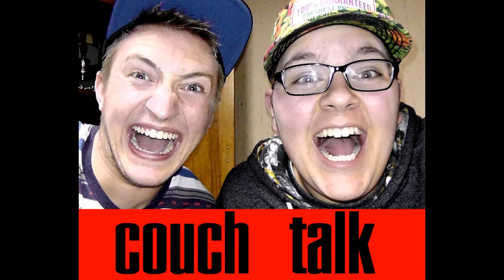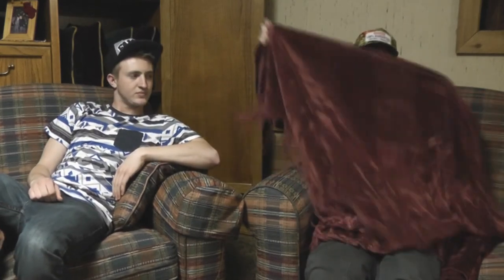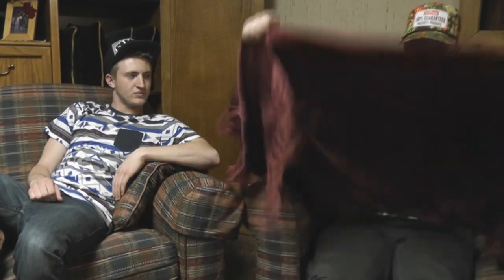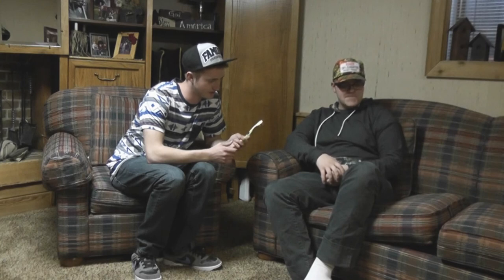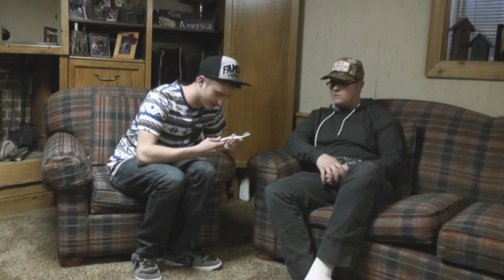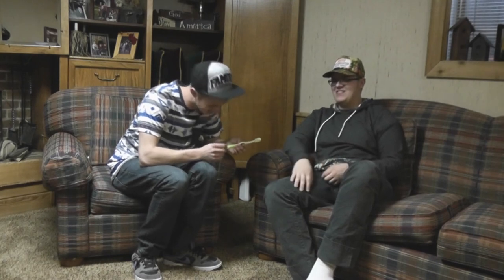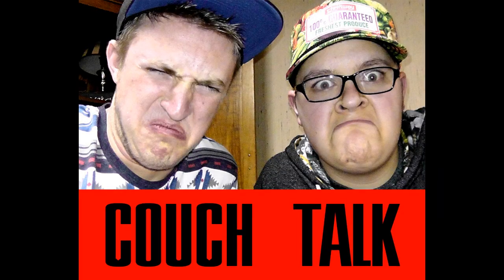Couch Talk (Episode 2)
Couch Talk - nonsense in its prime.  Pure improvisation by Levi Gunderson and McKeyan Howell of Deliuh Sckware.